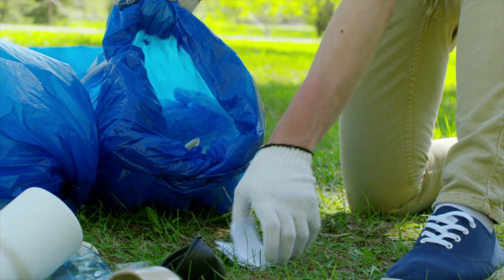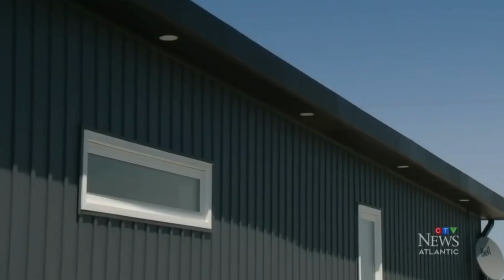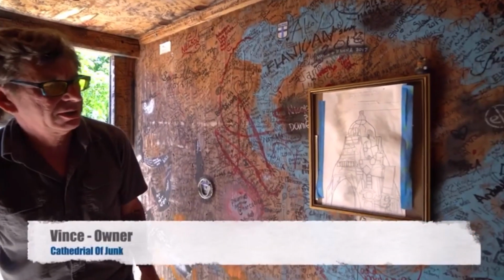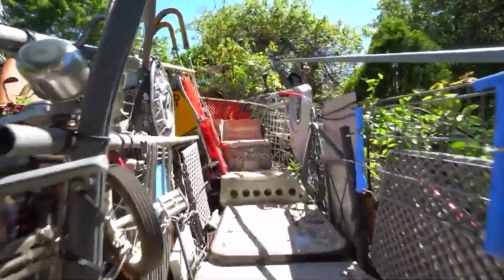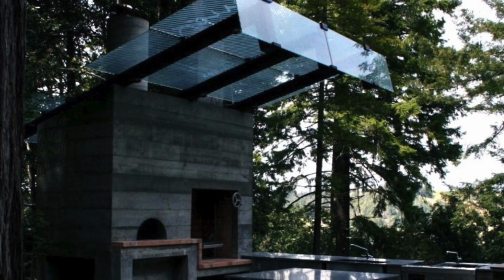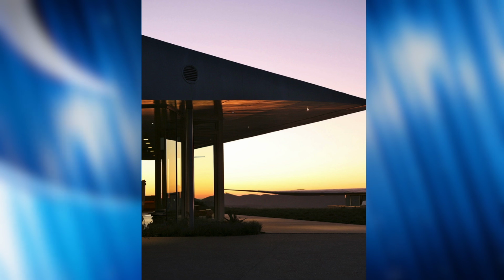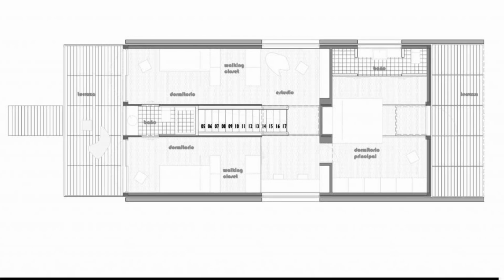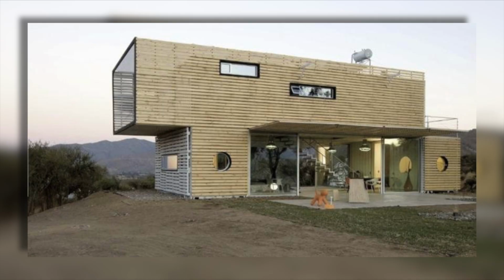Homes Made From Recycled Materials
Most people throw away trash but not this clever home architects. They take your trash and turn it into alternative housing that are not only made from recyclable materials in many cases they are energy-efficient houses as well.

➡️Binge Watch Worthy Content list=PLL2NpJzFd3bsFTJIgaw5cG3yLeMv6Zbtp

Or You Can Call Me Direct At: 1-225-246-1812
🏡To look for properties in the Baton Rouge and Ascension Parish area

🌎To read my blog visit yourrealestatewhisperer.com

📭To Send Mail:
Kristina Smallhorn

Kristina Smallhorn is a licensed REALTOR® with the state of Louisiana, License #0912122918